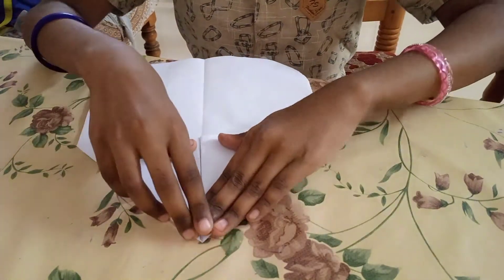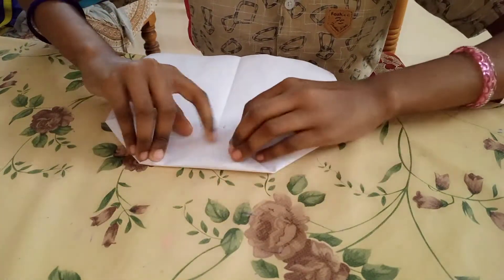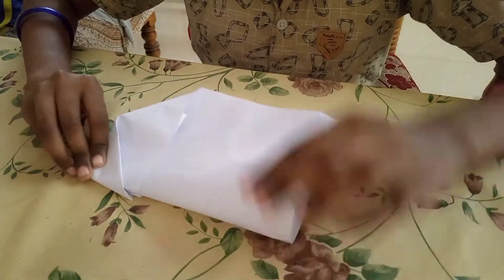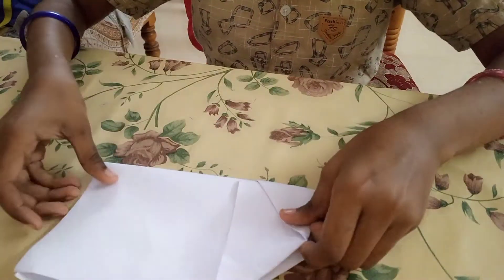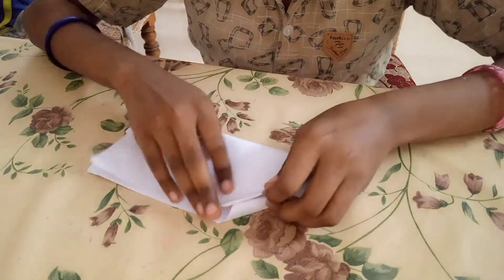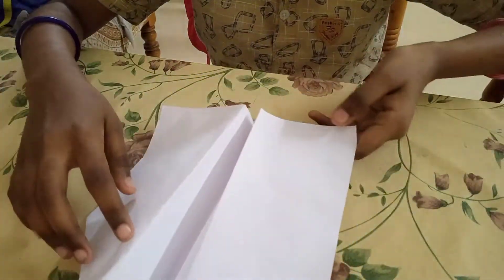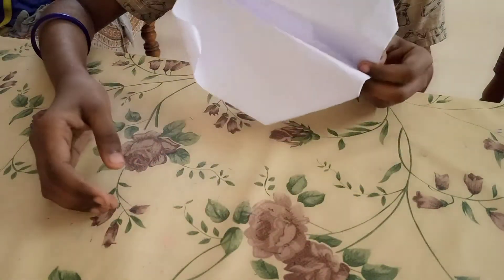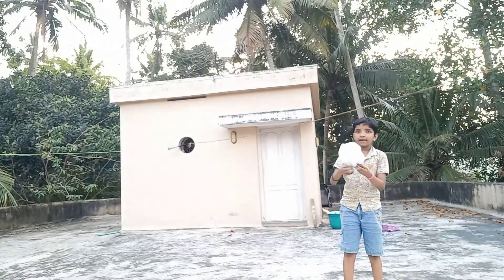Boomerang making video Kids kudos 🤠